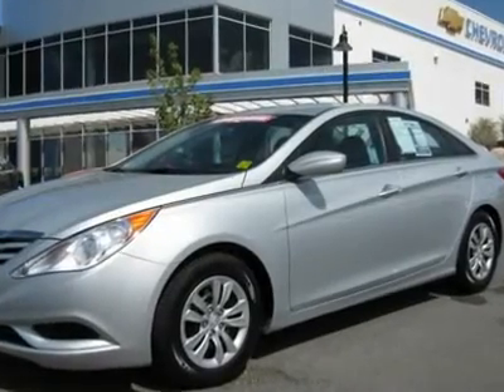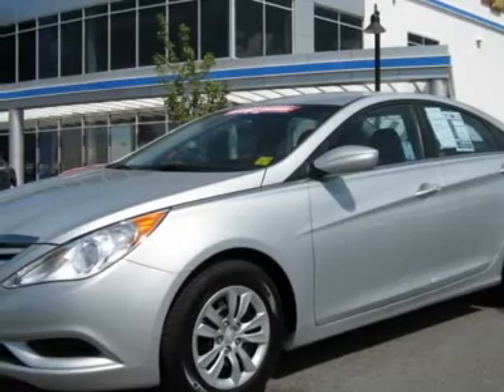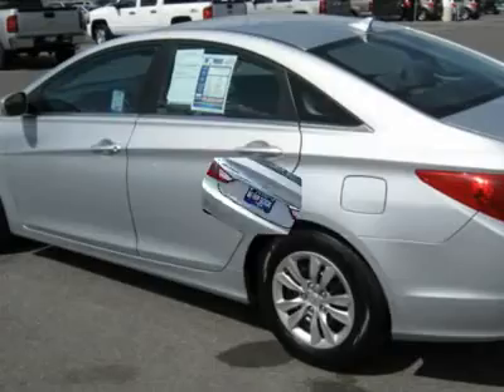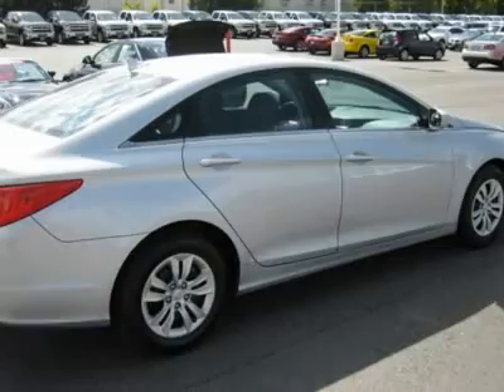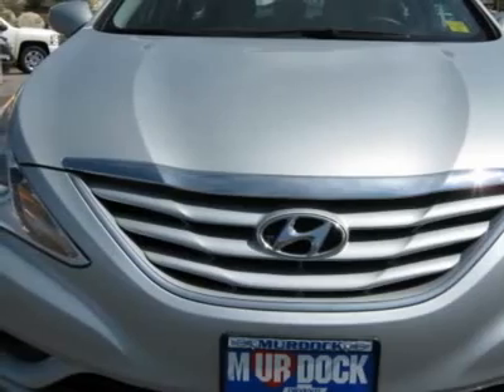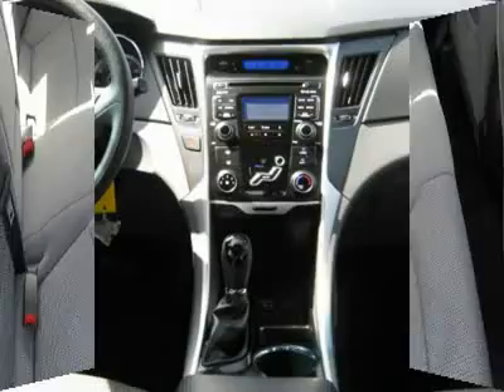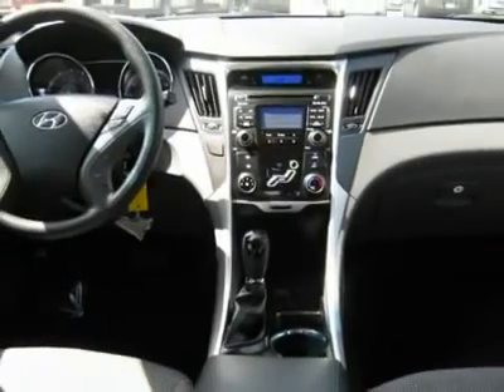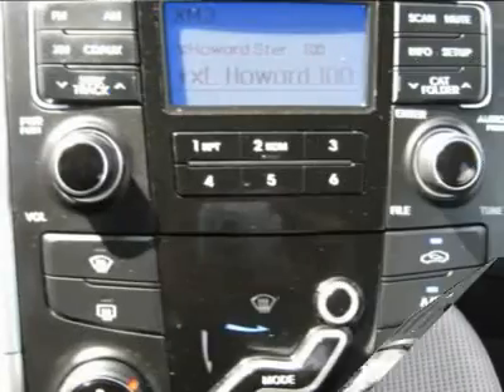2011 HYUNDAI SONATA Woods Cross, UT P25247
2011 HYUNDAI SONATA Woods Cross, UT
Stock

Murdock Chevrolet
2375 S 625 W Woods Cross

New body style ! 2011 Hyundai Sonata GLS - Silver with gray cloth interior - equipped with automatic trans - IPOD and USB - XM radio and much more ! Remainder of powertrain warranty applies ! Live outside the state of Utah ? No problem ! We can deliver the vehicle to you ! Or pick you up at the airport ! We make Internet shopping fun and easy no matter where you live ! Call one of our specialists today !